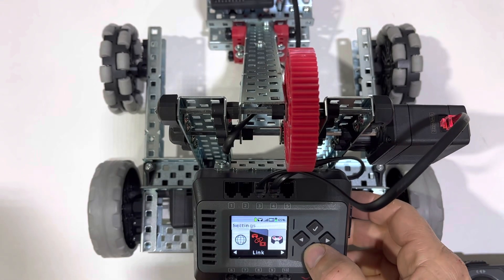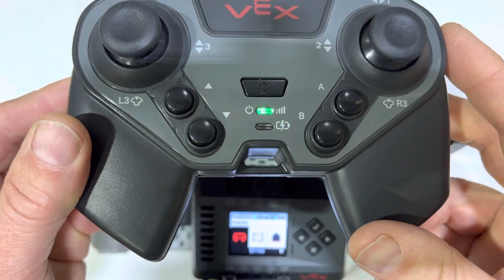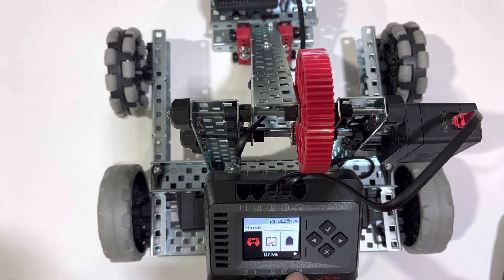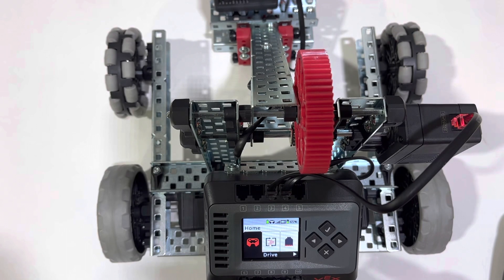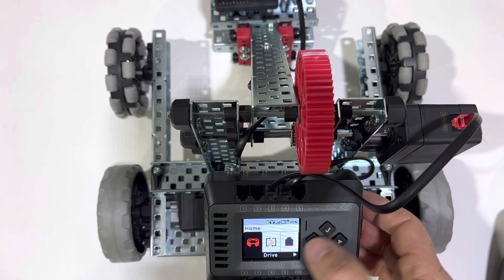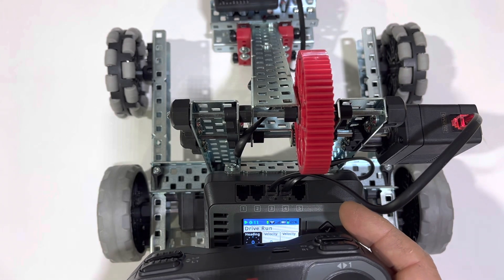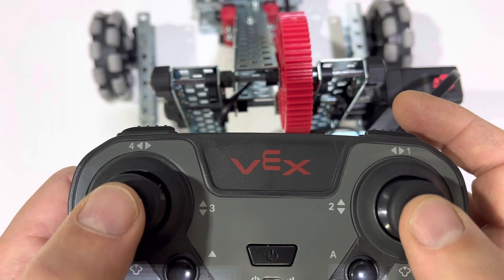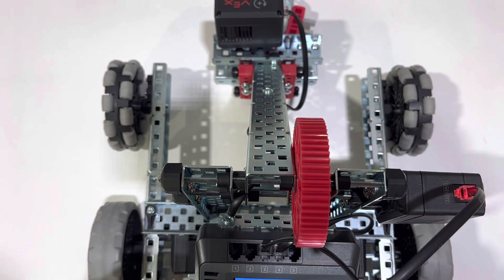Vex EXP: "No Code" Built In Drive Program with Controller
This video focuses on using the noi code built in drive program to use the robot without coding, using only the controller.